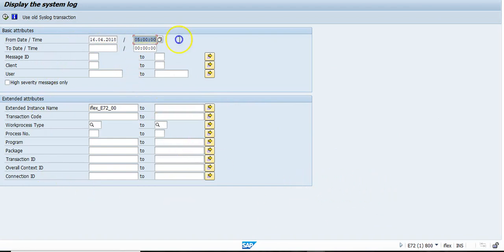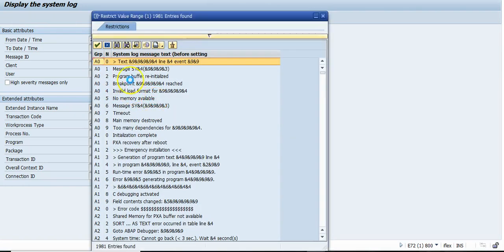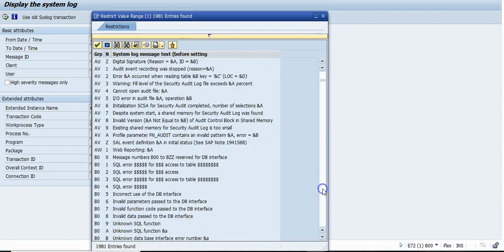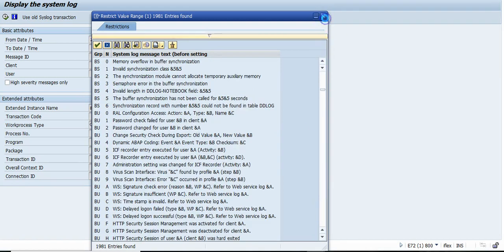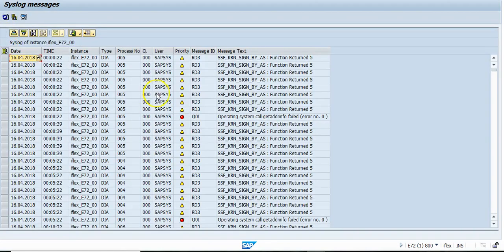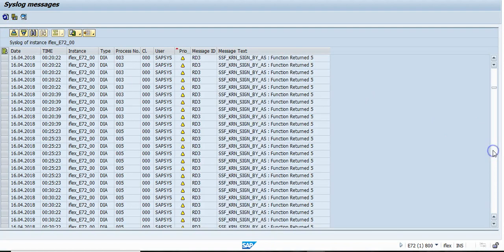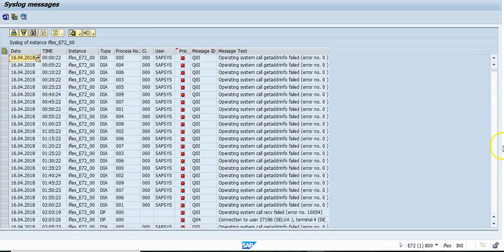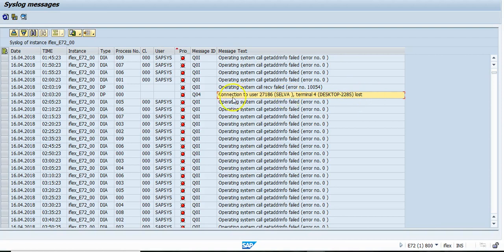SAP Cyber Security System Log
SAP Cyber Security Risk- System Log. In this video, we are looking at the how an SAP Auditor can use to closely monitor the activity in the SAP System. Best practice is to review the System logs daily. The transaction to the user for reviewing SAP System logs is SM21

Please Download the Free SAP Cyber Security Tool for Checking the Default Passwords from Solution Manager System